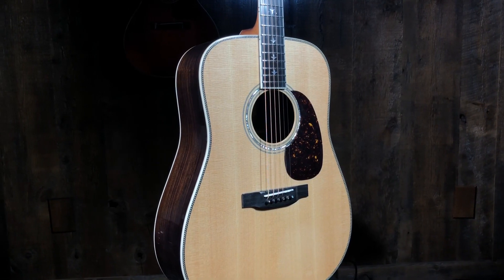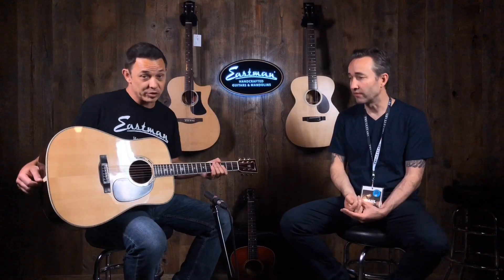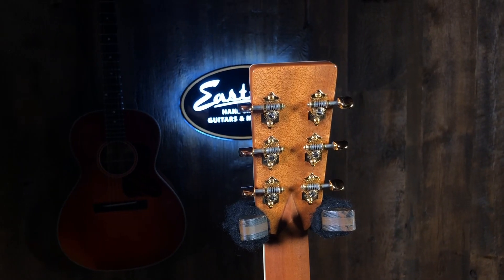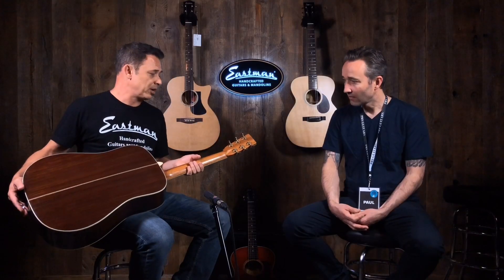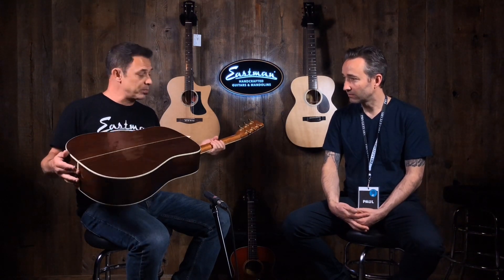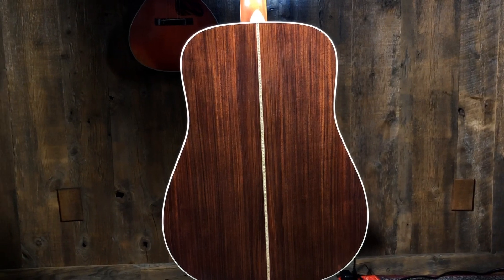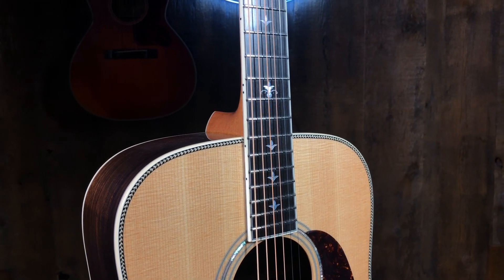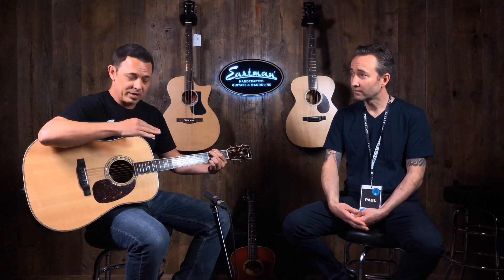Eastman DT30D Double Top - A Quick Detailed Explanation!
We can't get enough of Eastman's new "Double Top" dreadnought! Today Paul sits down with Eastman product specialist, Steve Bernstein to learn more about the new cutting-edge acoustic… the Eastman DT30D Double Top. What do you think of this new technology??